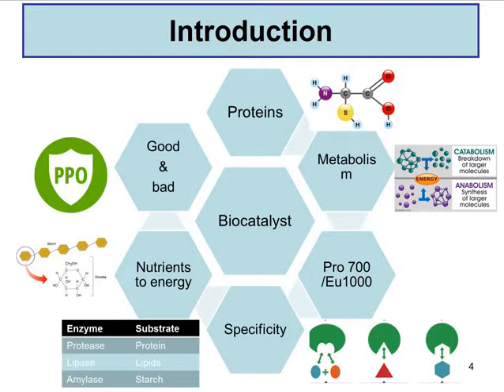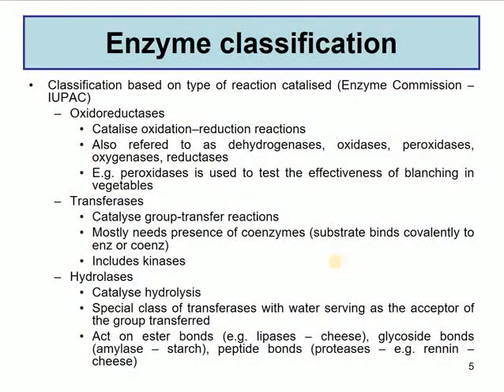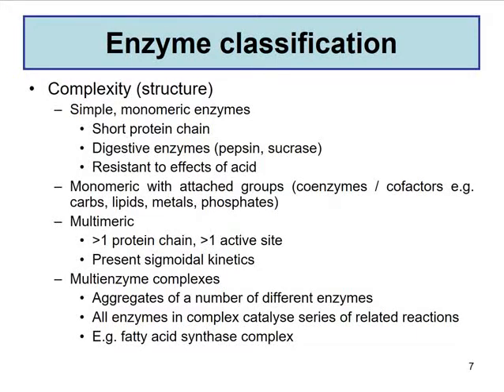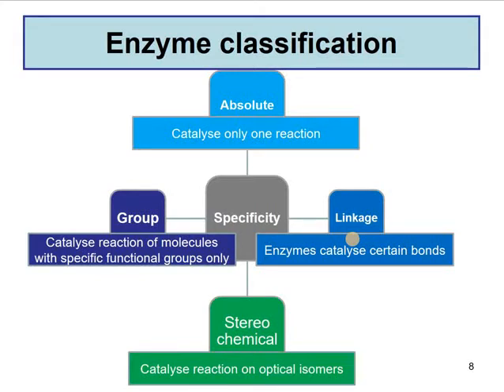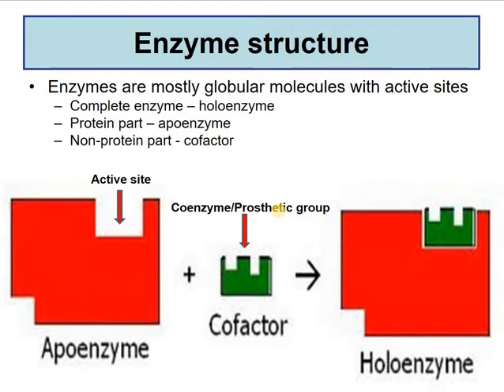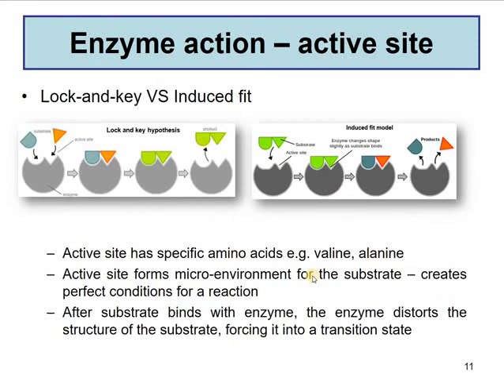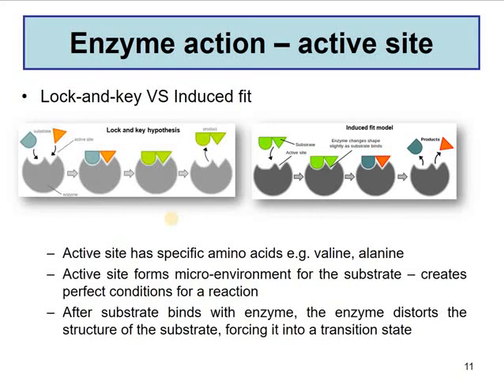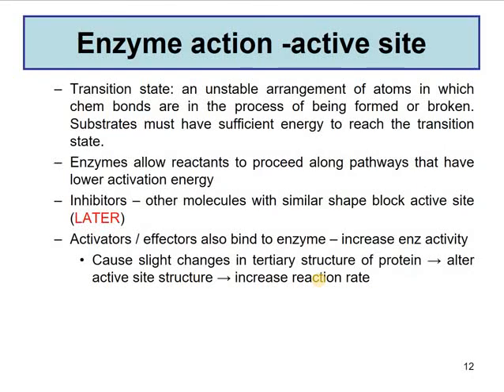Module 6_1: Enzymes (introduction)